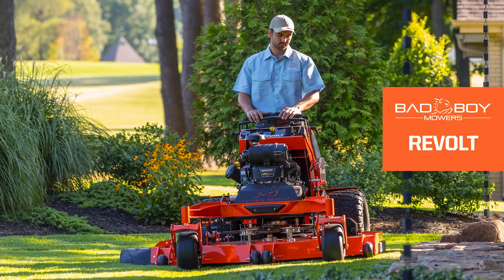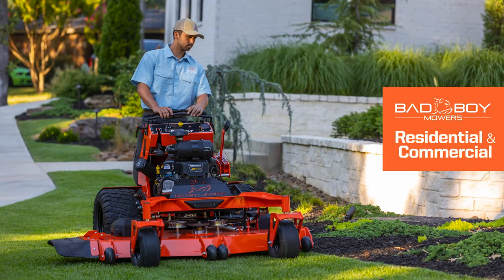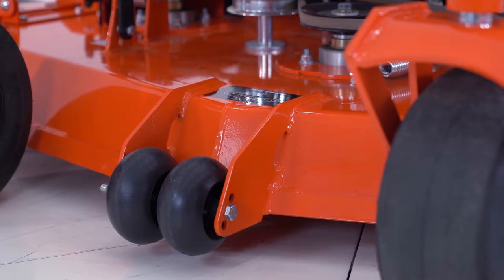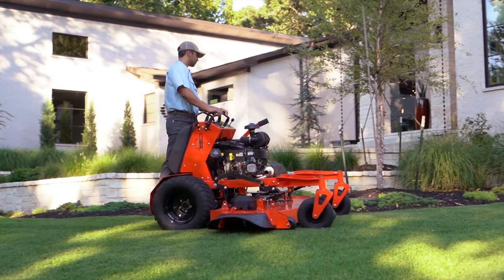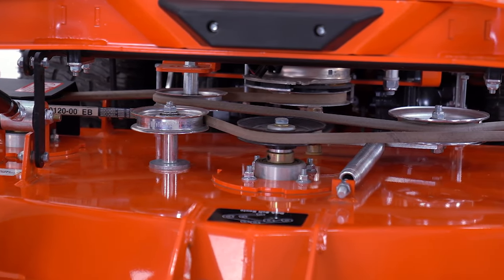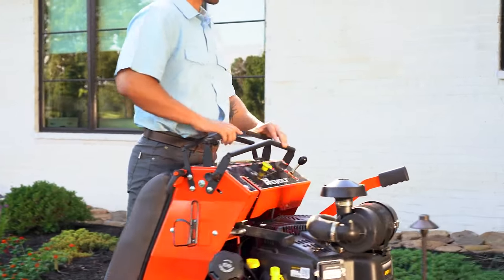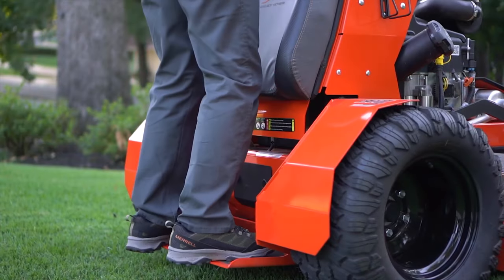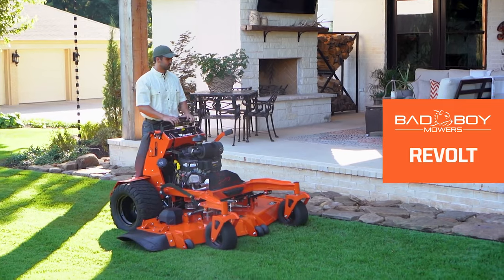Bad Boy Mower's Revolt. Stand-On Zero-Turn Lawn Mower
Bad Boy Mower's Revolt.
The Revolt Stand-On Zero Turn Mower is engineered for improved performance and usability in every way, from operator ease of use to durability on the turf. With greater visibility from the shorter frame and curved I-Beam front fork support, plus larger rear tires, the Revolt Stand-On Commercial Zero Turn Mower boasts a lower center of gravity making it one of the most maneuverable and balanced stand-on mowers around.